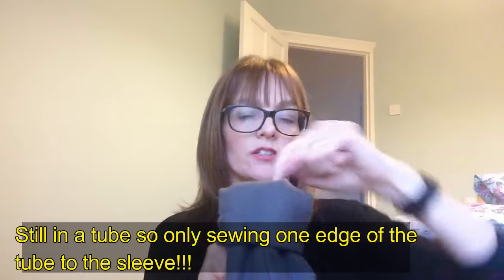How to put cuffs on your Clare Coat - Vlog #14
Hi Everyone,

This is a super quick explanation as to how I attached cuffs to my Closet Case Files Clare Coat.

Like I say in my video this worked for me and I hope I explained it well enough!!!  If you need any help just send me message over on Instagram you can find me @amandaturner1977

Here's the link to the sew along on the Closet Case Files website which is fab! If you scoll to the bottom of the post it gives you the other parts of the sew along.

Amanda xxx